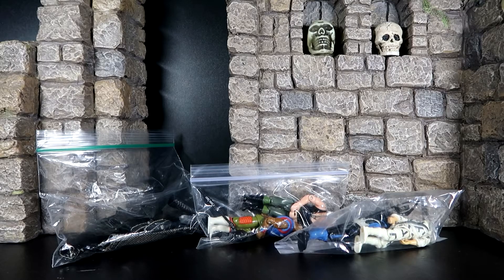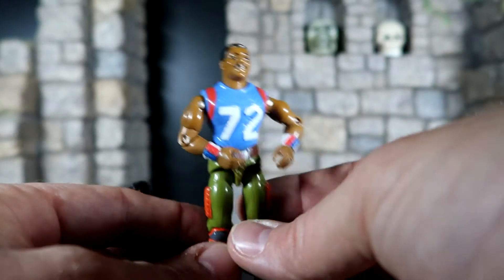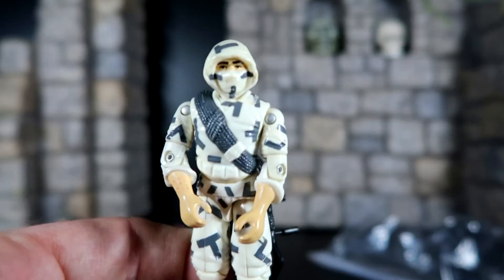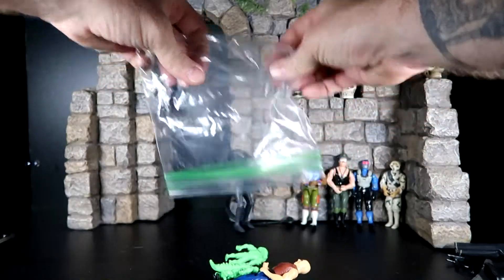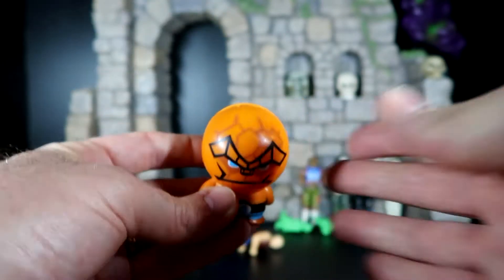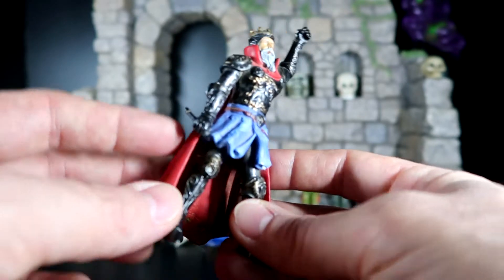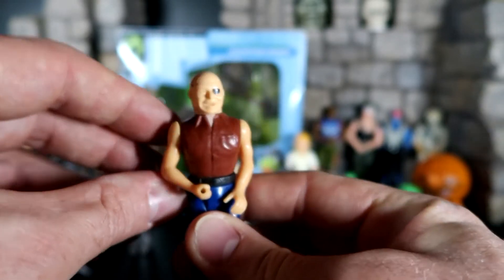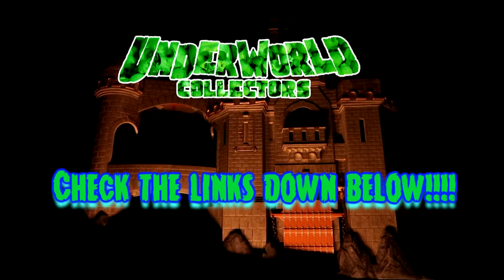UnderWorld Collectors 219 "Trade Boxes from John Gaither and John Wild"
MATT (House of the Strange)